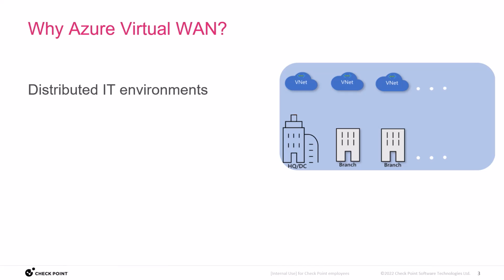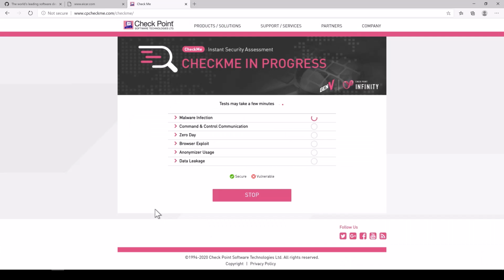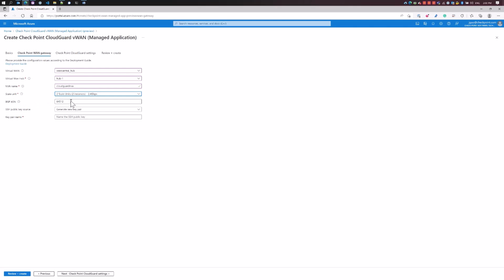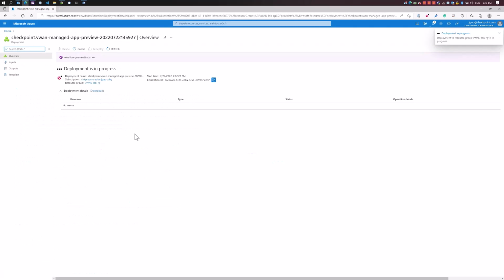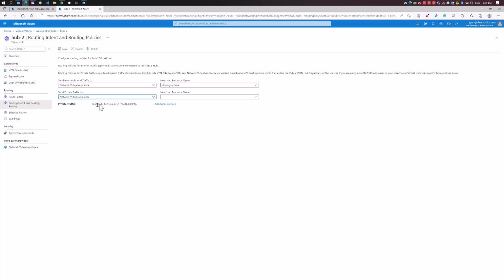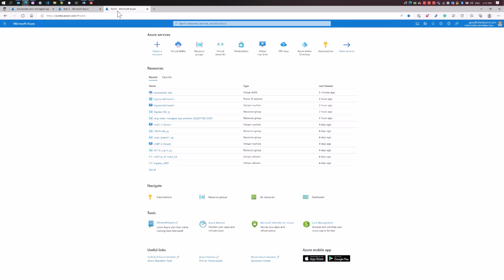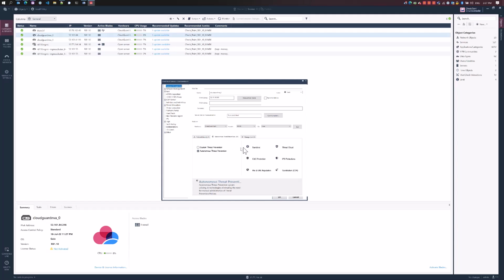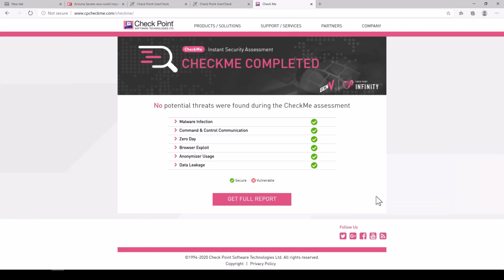Enhance Azure Virtual WAN security with CloudGuard Network Security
Check Point is excited to announce its Azure Virtual WAN security solution, providing industry-leading threat prevention, zero trust segmentation and North-South and East-West cloud network security

Azure Virtual WAN, a Microsoft Network-as-a-Service, is already generating significant interest because of its operational improvements and advanced feature sets. Organizations using Azure Virtual WAN’s capabilities need to ensure that deployments are protected, which is where Check Point CloudGuard Network Security can enable multiple scenarios.